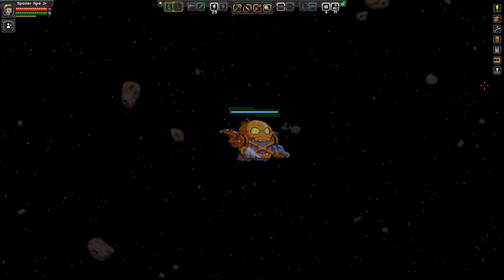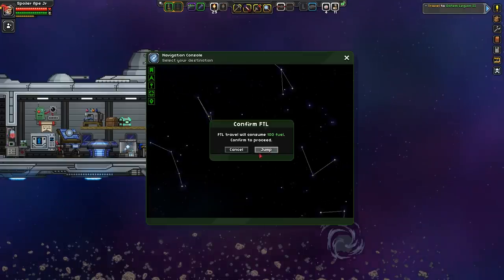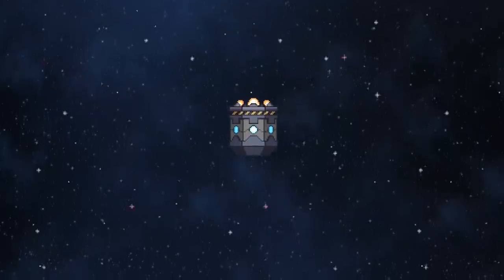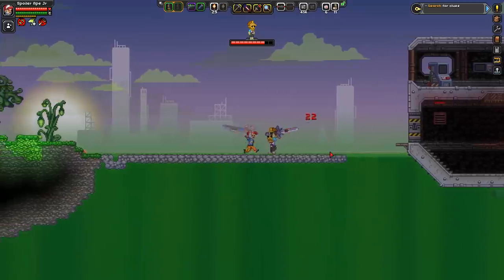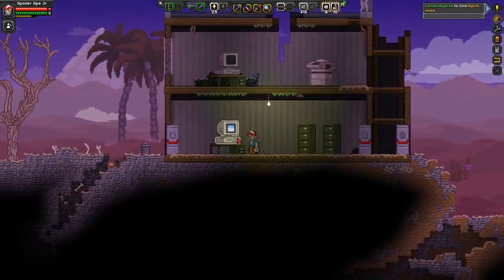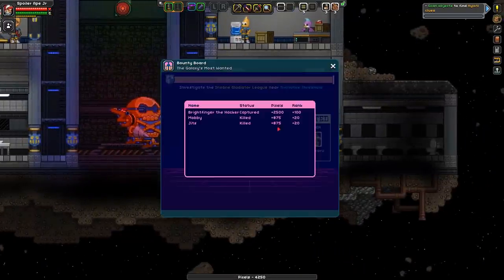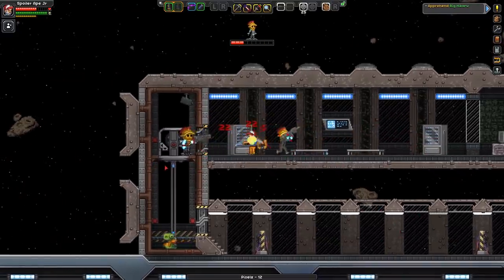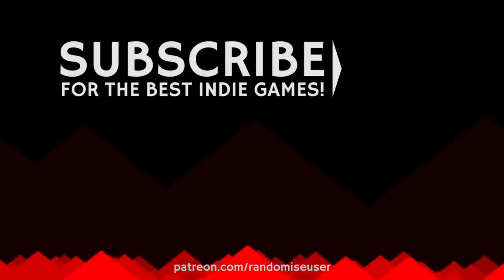PIRATE SHIP at the PLANET'S CORE! | Starbound 1.4 beta ep 4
We complete Rank 3 of Starbound 1.4 Bounty Hunting, digging under a toxic ocean to find a pirate ship at the planet's core!

We continue our Starbound bounty hunter adventures in the Starbound 1.4 beta by playing Rank 3 to completion, with a new set of bounties, including one where it spawns on a toxic ocean planet's core lava sea.

We discover that a few quests are bugged in beta 3, but it's still possible to complete rank 3, this time taking on a boss leader mission that needs us to deploy our cheese skull mech to explore a heavily fortified space station.

Finally we check out what new Peacekeeper station awaits us in Rank 4 - and this time we meet an old froggy friend!

Version played: 1.4 beta 3

More on this game